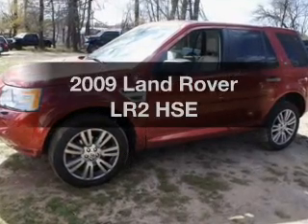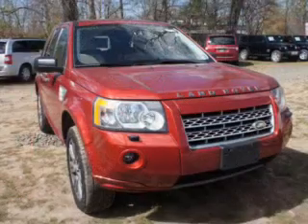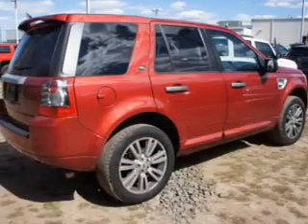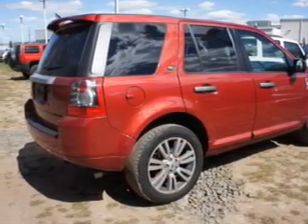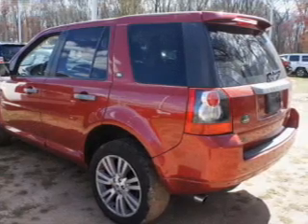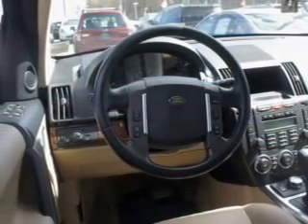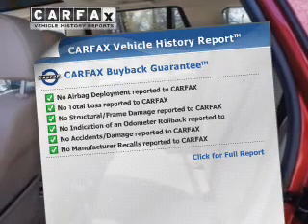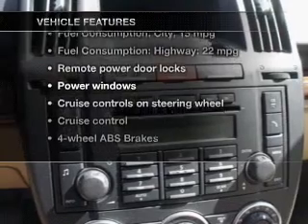2009 Land Rover LR2 - Little Falls NJ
Year: 2009
Make: Land Rover
Model: LR2
Trim: HSE
Engine: 3.2 liter inline 6 cylinder 24 valve
Transmission: 6-Speed Automatic
Color: Rimini Red Metallic
Mileage: 38088
Address: